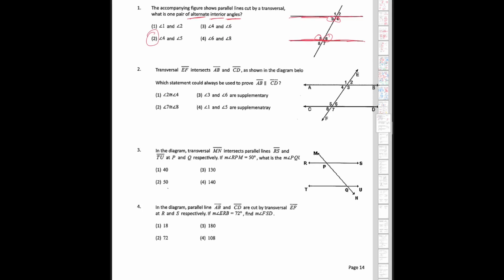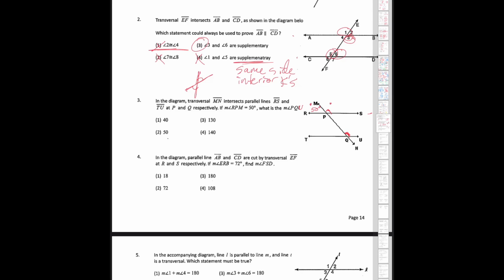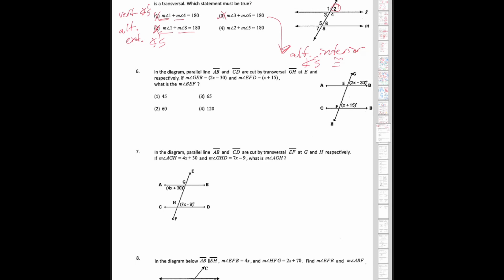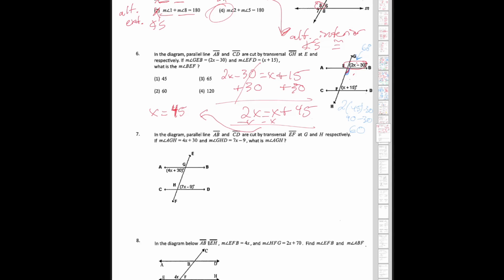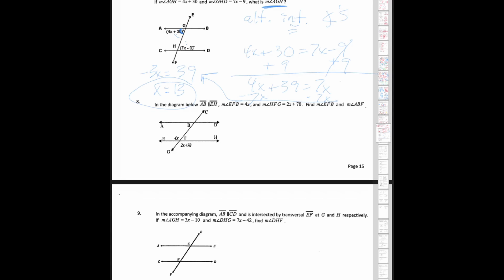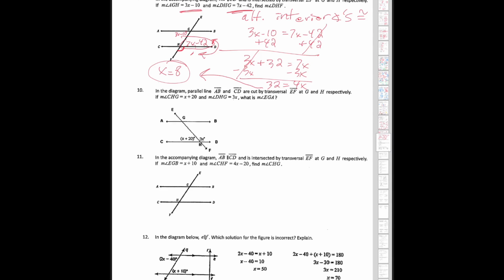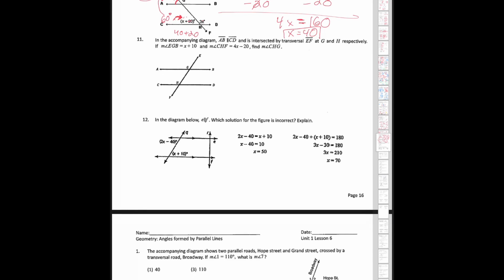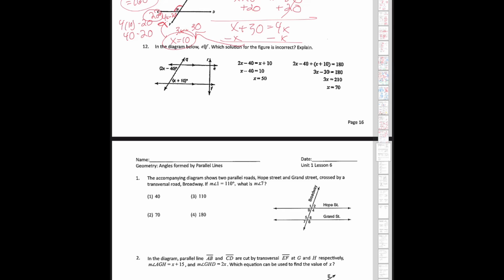Unit 1 Lesson 5